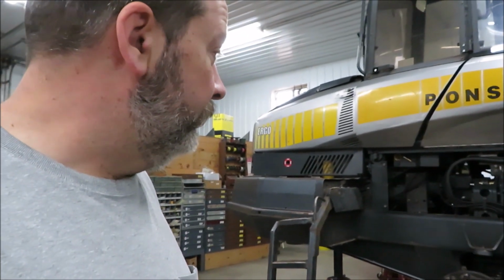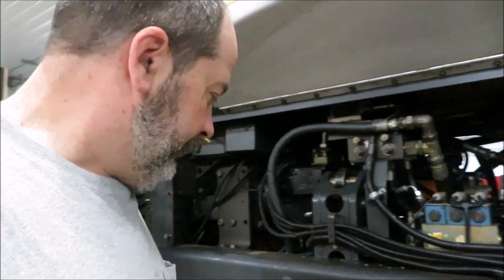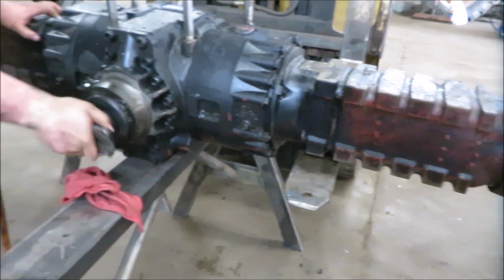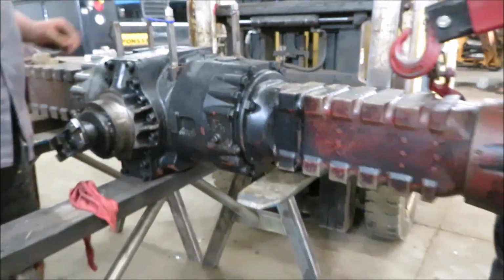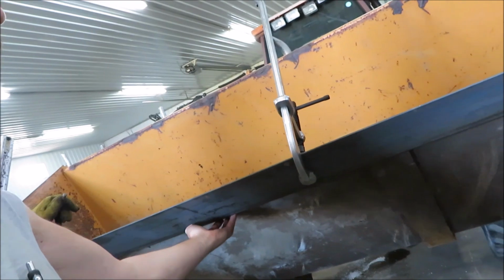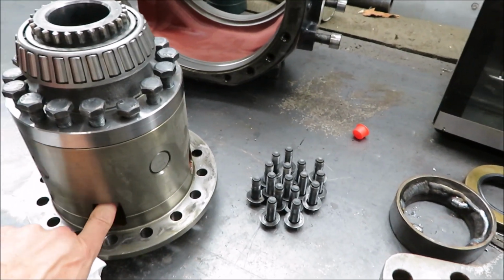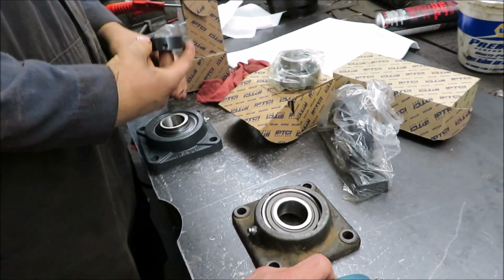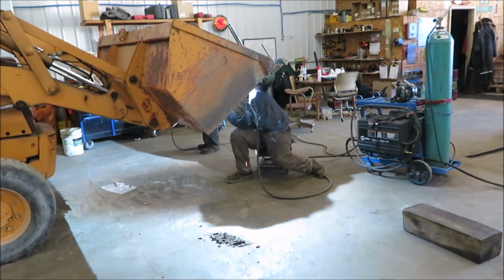Hamburger Ring and Pinion Ponsse front axle! Check that oil!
A little problem with a front axle on a Ponsse Ergo.